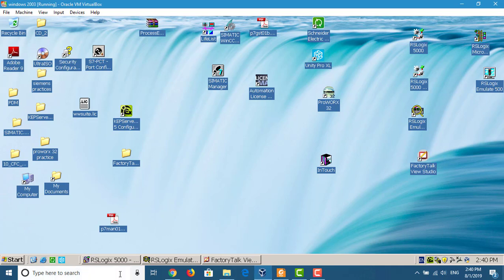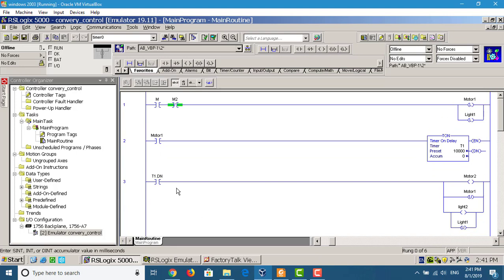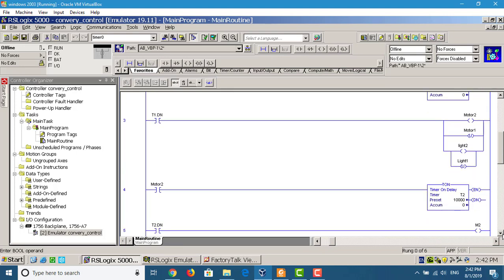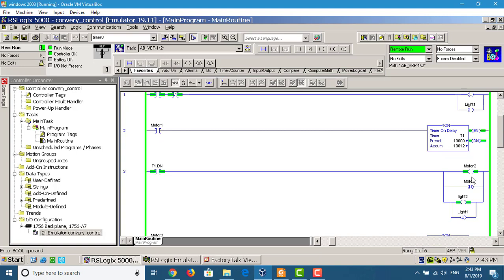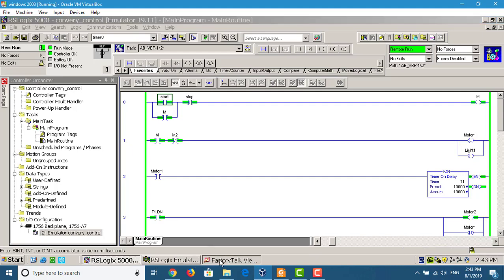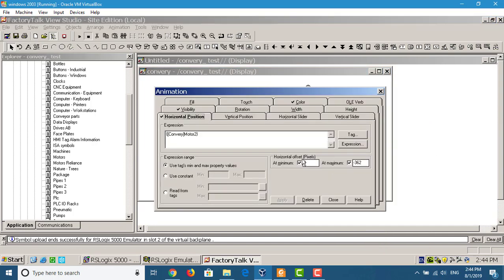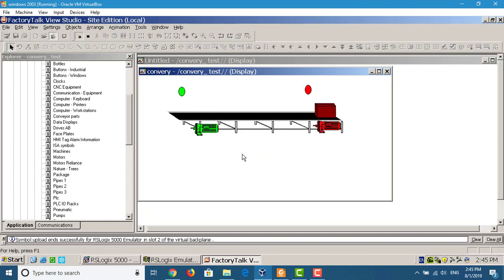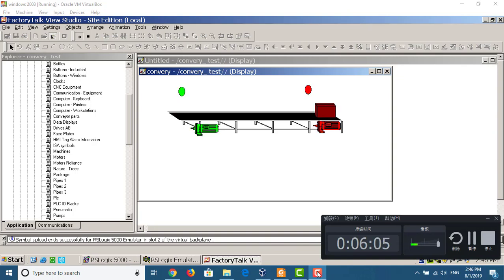Use Rslogix 5000 and Factorytalk view to run Conveyor that transport box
this program show how to run conveyor by controlling motor1 and motor2 . I use Rslogix 5000 to create LD and Factorytalk view to create SCADA screen..